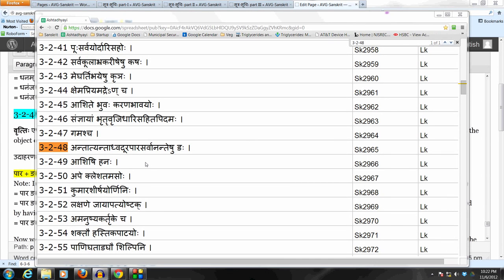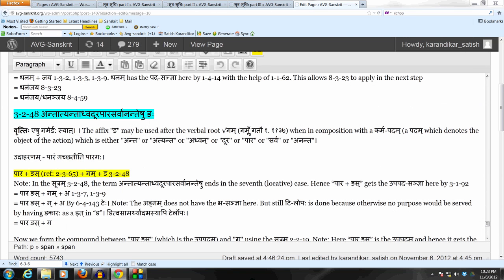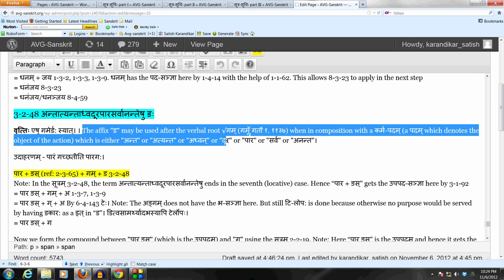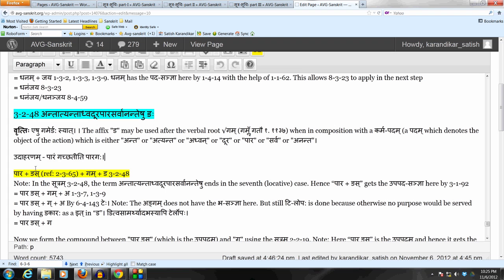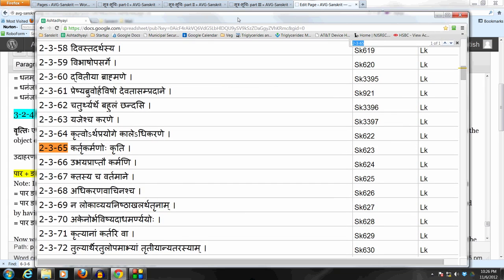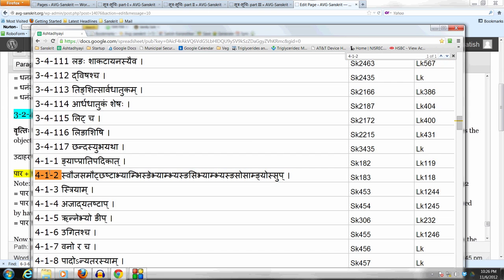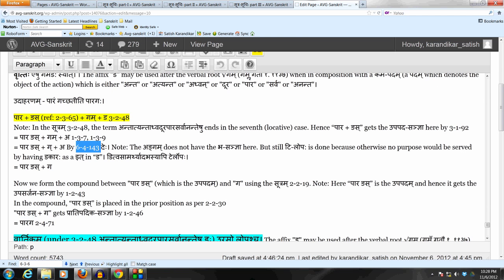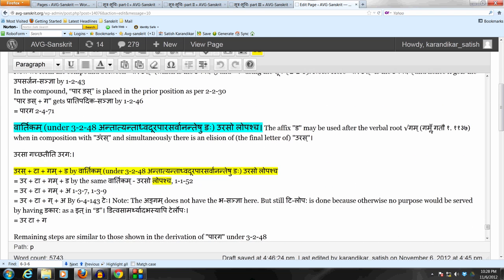Panini Sutra 3-2-48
3-2-48 अन्तात्यन्ताध्वदूरपारसर्वानन्तेषु डः

वृत्तिः एषु गमेर्ड: स्यात्। । The affix 'ड' may be used after the verbal root √गम् (गमॢँ गतौ १. ११३७) when in composition with a कर्म-पदम् (a पदम् which denotes the object of the action) which is either 'अन्त' or 'अत्यन्त' or 'अध्वन्' or 'दूर' or 'पार' or 'सर्व' or 'अनन्त'।

उदाहरणम् -- पारं गच्छतीति पारग:।

पार + ङस् (ref: 2-3-65) + गम् + ड 3-2-48
Note: In the सूत्रम् 3-2-48, the term अन्तात्यन्ताध्वदूरपारसर्वानन्तेषु ends in the seventh (locative) case. Hence 'पार + ङस्' gets the उपपद-सञ्ज्ञा here by 3-1-92
= पार ङस् + गम् + अ 1-3-7, 1-3-9
= पार ङस् + ग् + अ By 6-4-143 टेः। Note: The अङ्गम् does not have the भ-सञ्ज्ञा here. But still टि-लोप: is done because otherwise no purpose would be served by having डकार: as a इत् in 'ड'। डित्वसामर्थ्यादभस्यापि टेर्लोपः।
= पार ङस् + ग

Now we form the compound between 'पार ङस्' (which is the उपपदम्) and 'ग' using the सूत्रम् 2-2-19. Note: Here 'पार ङस्' is the उपपदम् and hence it gets the उपसर्जन-सञ्ज्ञा by 1-2-43
In the compound, 'पार ङस्' is placed in the prior position as per 2-2-30
'पार ङस् + ग' gets प्रातिपदिक-सञ्ज्ञा by 1-2-46
= पारग 2-4-71